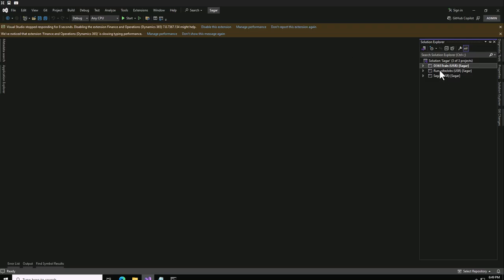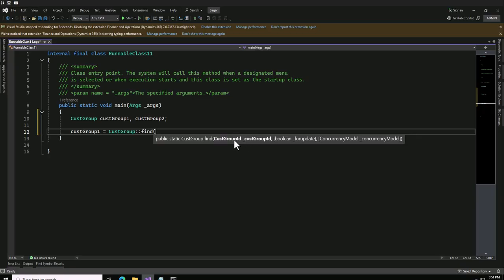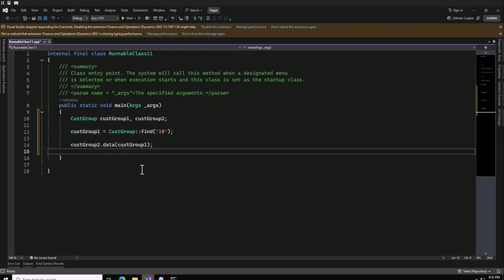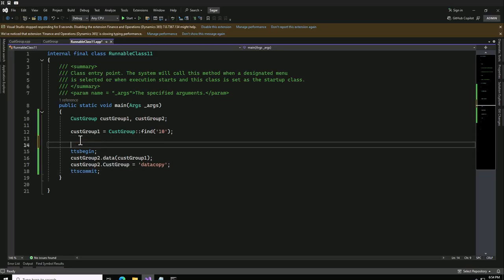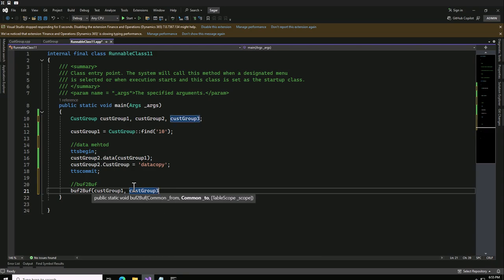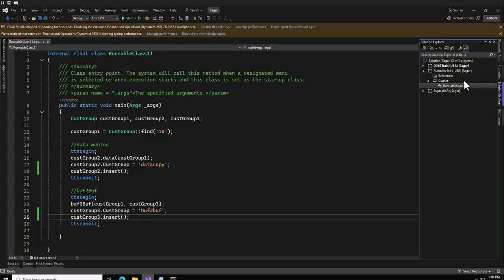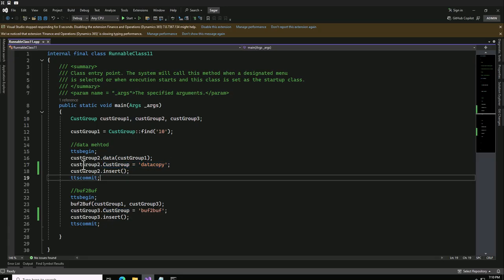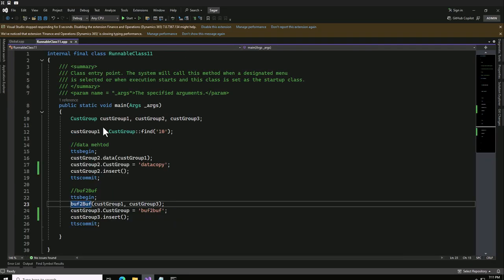🔥 Copy Data Between Tables in D365 F&O | buf2buf() vs .data() Explained with Example | Lecture 38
Learn how to copy data from one table to another in Dynamics 365 Finance and Operations (D365 F&O) using X++ methods buf2buf() and .data().

In this video, we’ll cover:
✅ What are buf2buf() and .data() methods in X++
✅ Real difference between buf2buf() and data()
✅ Practical example: copying data from a custom table to a temporary table
✅ Common mistakes developers make while copying data
✅ Full working X++ code + explanation line-by-line

This tutorial is perfect for beginners and intermediate D365 F&O developers who want to understand buffer-to-buffer copy operations in a simple, desi-style explanation 😎
d365fo x++ example,
d365fo buf2buf example,
d365fo data method,
x++ copy data between tables,
d365fo table copy,
d365fo developer tutorial,
dynamics 365 finance and operations x++ coding,
how to use buf2buf in d365fo,
d365fo data() method,
x++ coding tips,
d365fo developer training,
microsoft dynamics 365 x++,
x++ tutorial for beginners,
copy record d365fo,
table to table copy d365fo